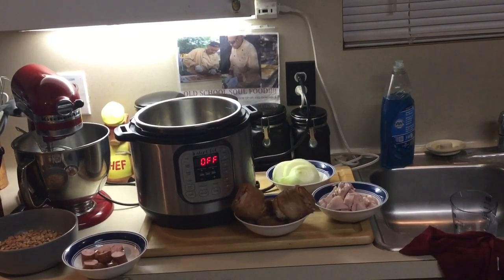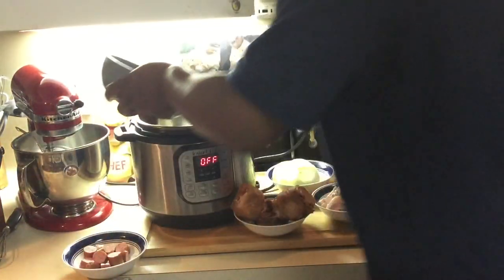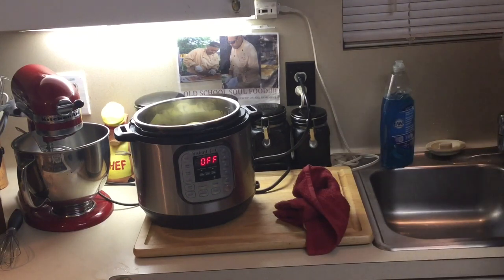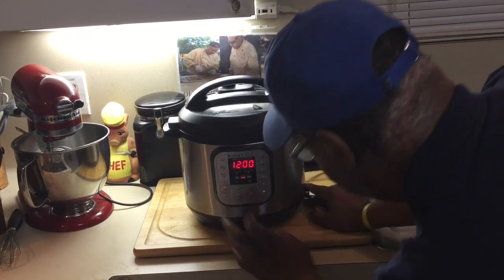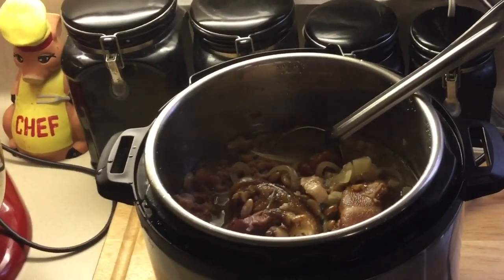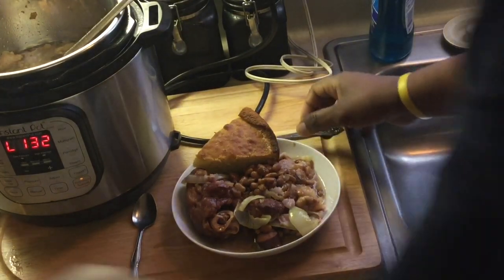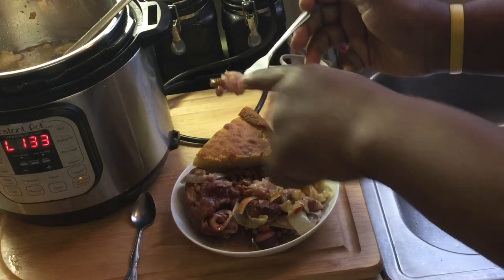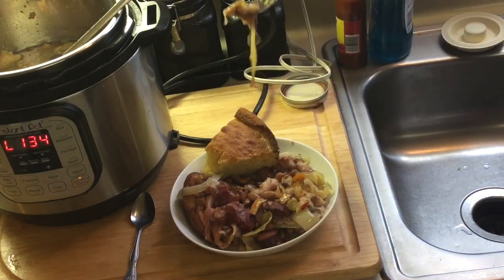OLD SCHOOL PINTO BEANS WITH HAM HOCKS ( slow cooker)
This is an awesome recipe to cook pinto beans in a slow cooker

RECIPE
1# dry pinto beans
1 sweet onions sliced
1/2 # salt jawl
3 smoked ham hocks
3 cups water

Place all ingredients in instant pot
Place on slow cooker option
Set at medium heat
And 8 hours